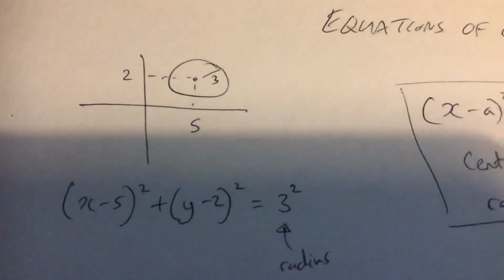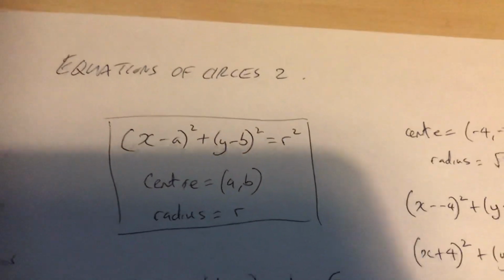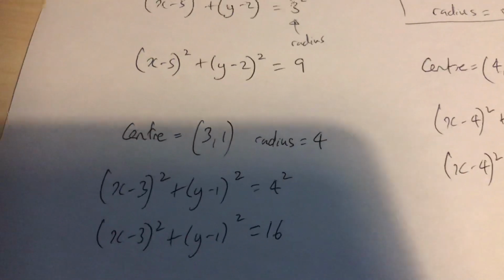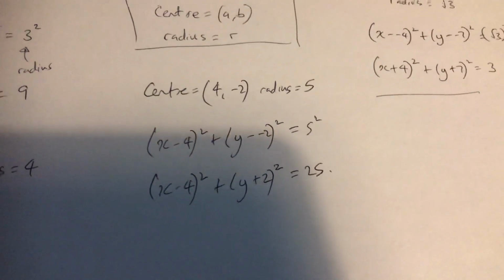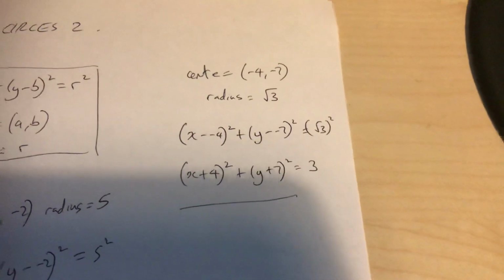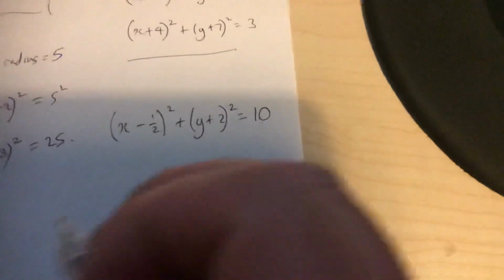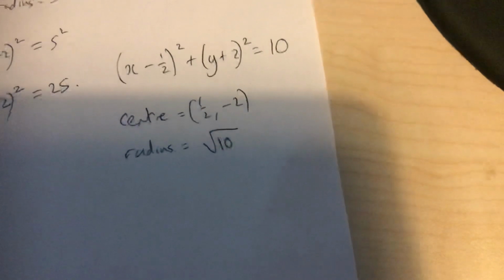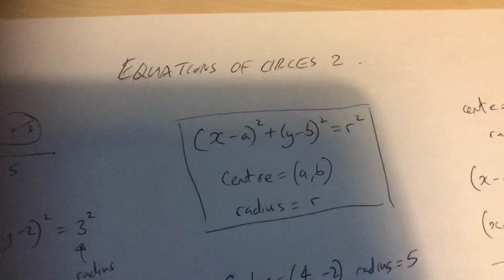Equation of circles 2